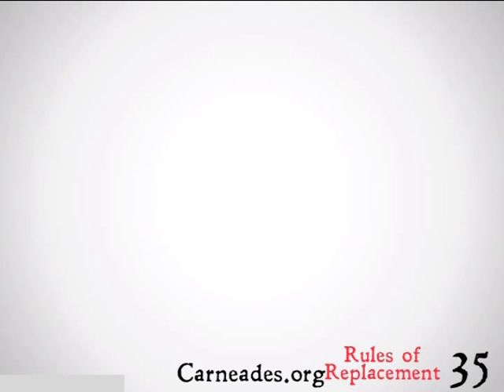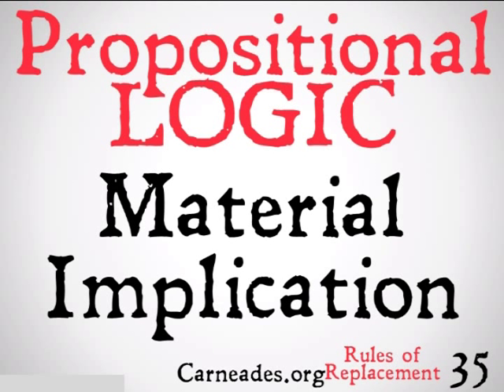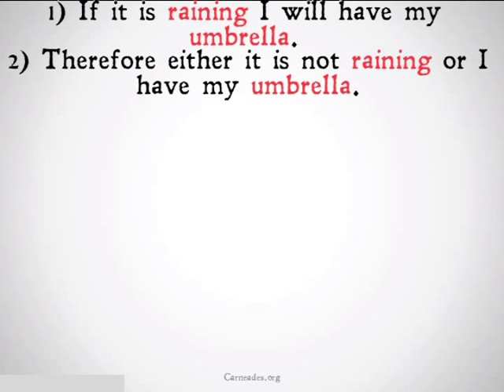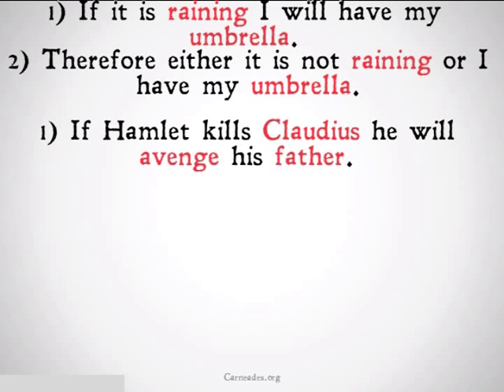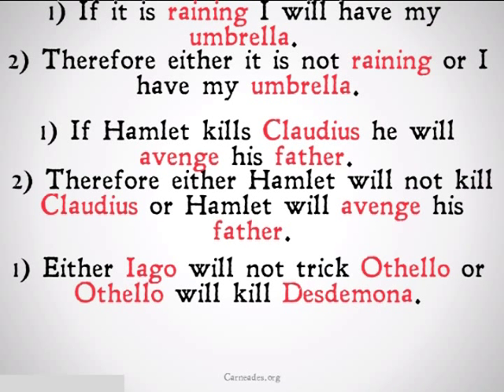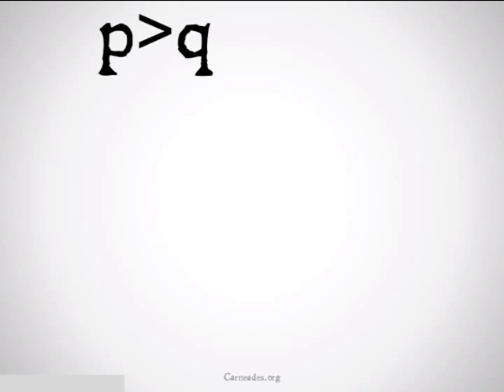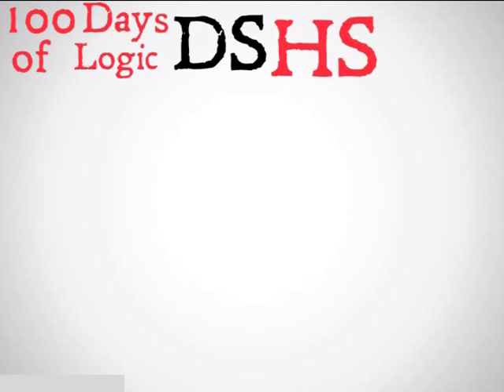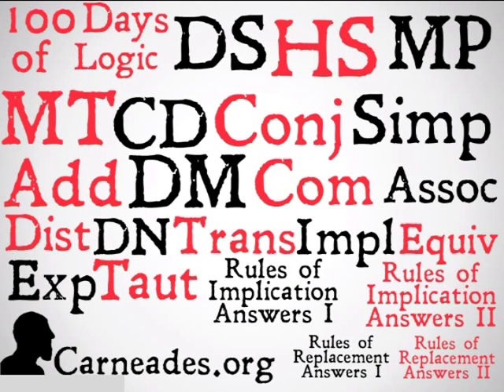Material Implication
An explanation of the Rule of Replacement known as Material Implication in Propositional Logic (90 Second Philosophy and 100 Days of Logic).